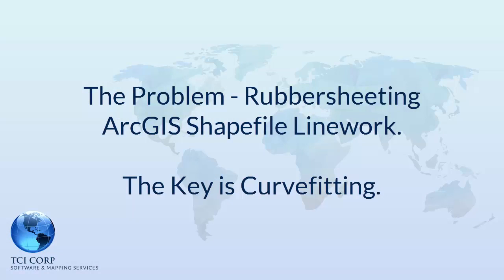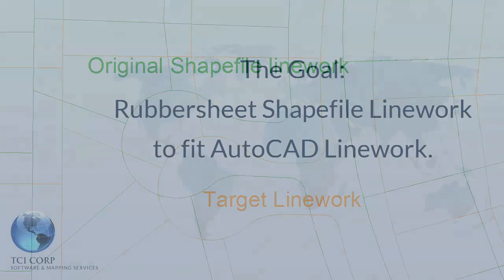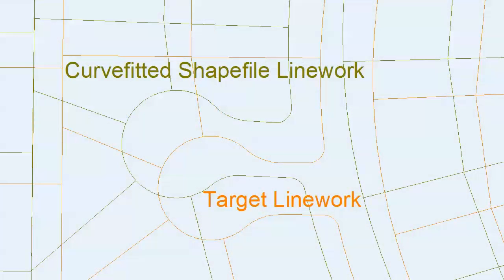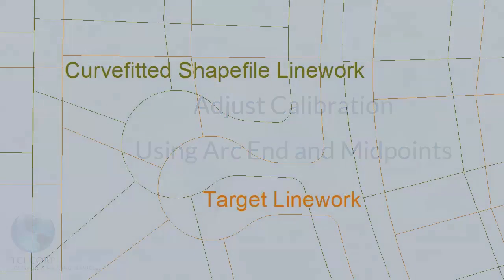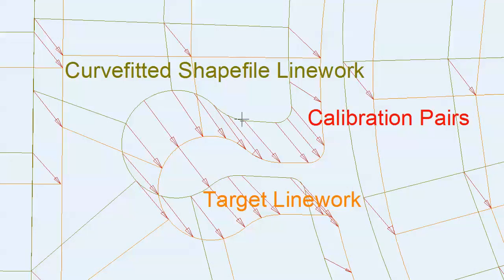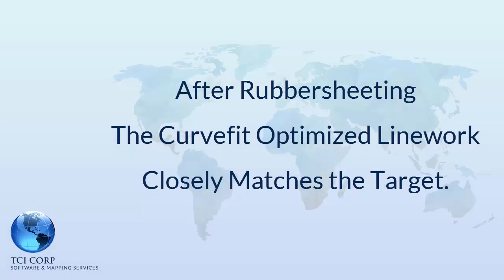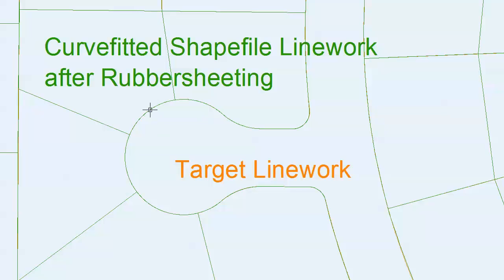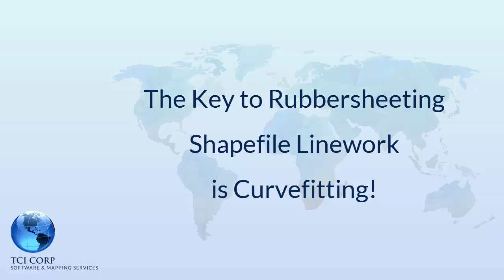Adjust - Rubbersheeting ArcGIS Shapefiles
Watch this demo about Rubbersheeting ArcGIS Shapefile linework.  The key is Curvefitting.